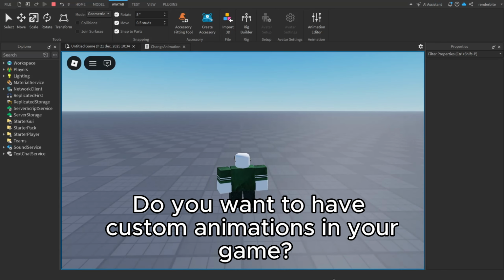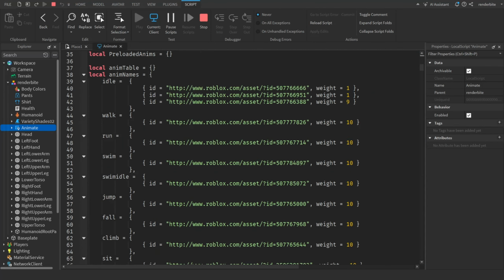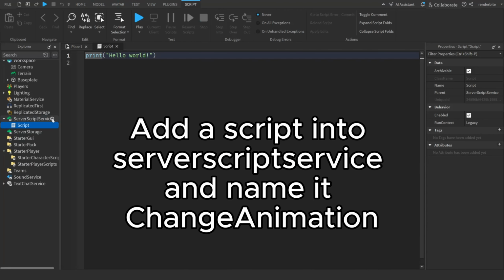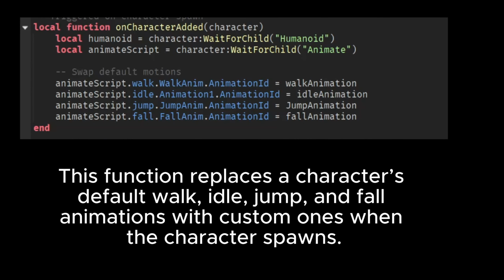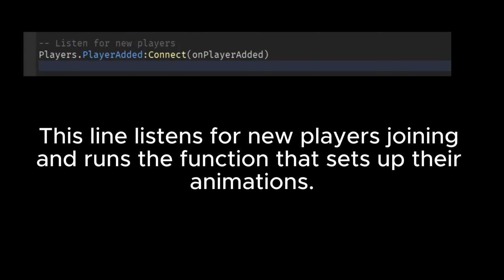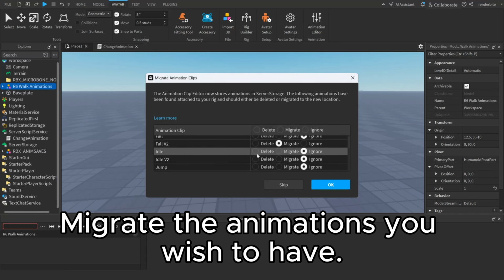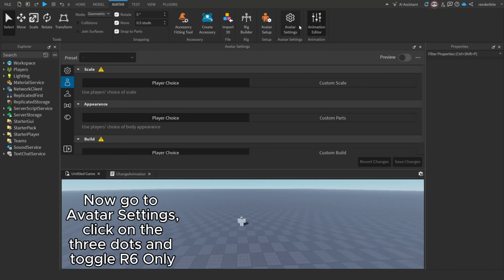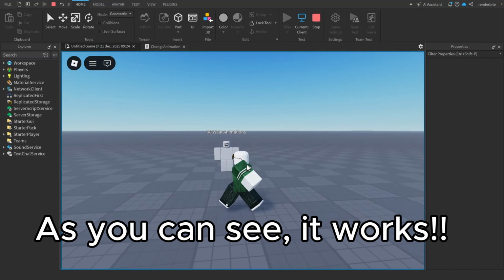Custom Animations in ROBLOX STUDIO!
Learn how to create custom animations in Roblox Studio in this step-by-step tutorial. I show how to make, edit, and test animations in Roblox Studio using Roblox Lua scripting for smooth player movement in your Roblox game. Perfect for beginners and developers working on Roblox game development.